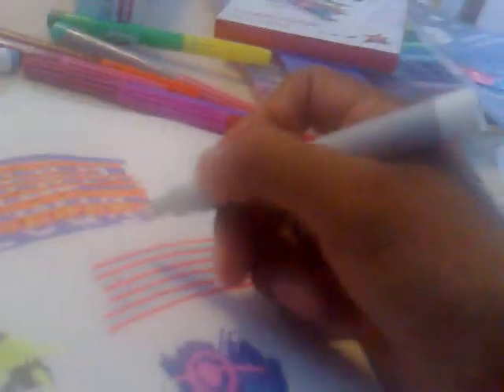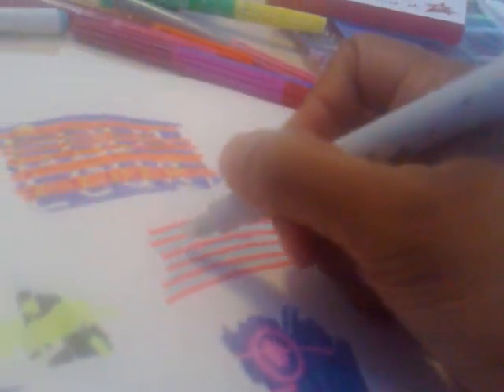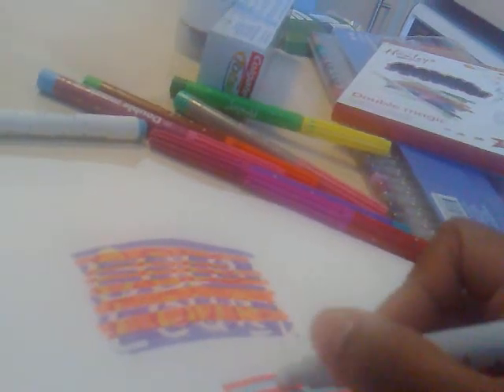Midhat's Art Attack 2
Is this actually funny, I have my suspicious doubts..